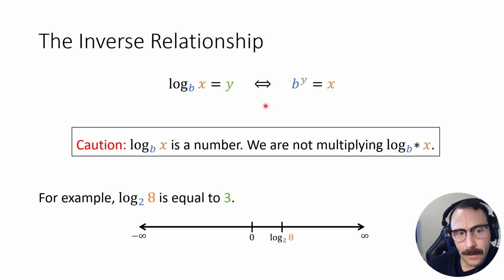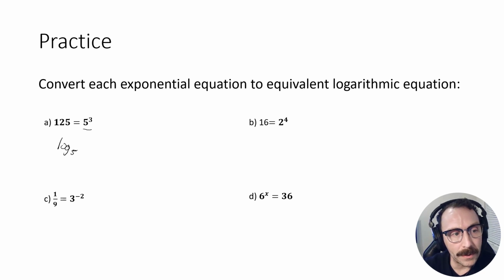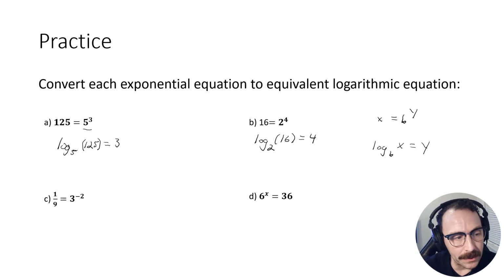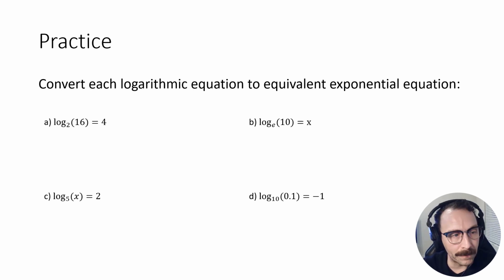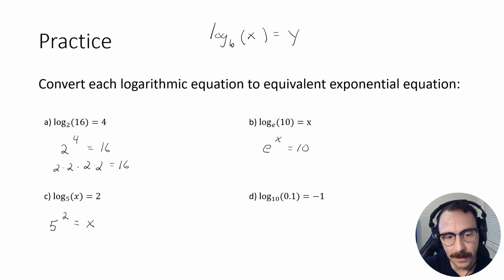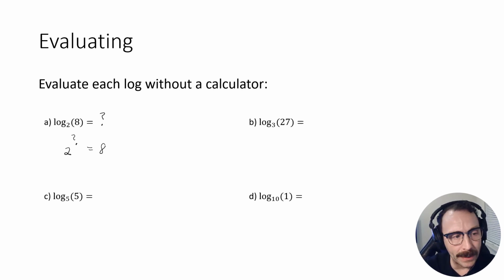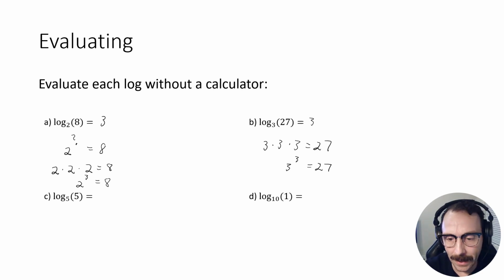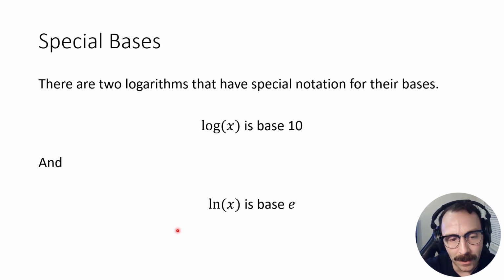From Logarithmic to Exponential Form — and Back Again!